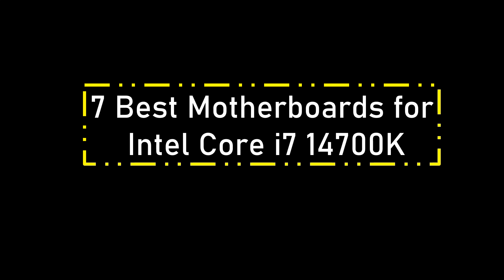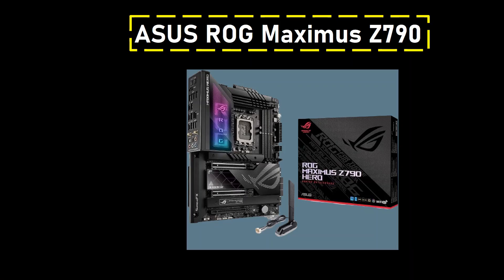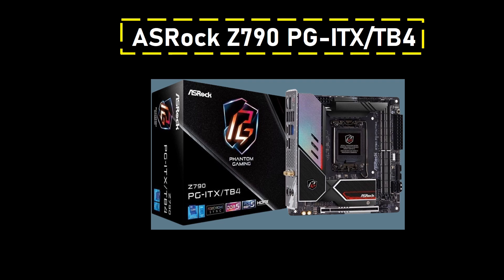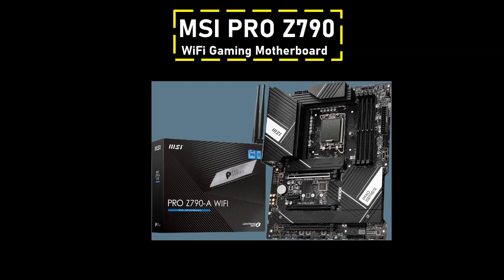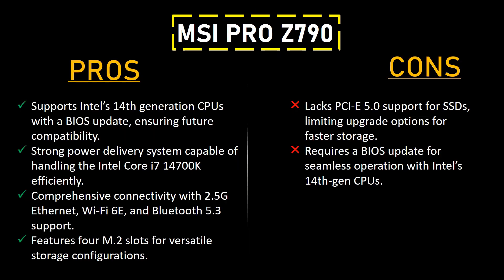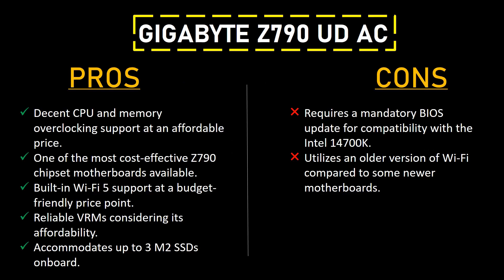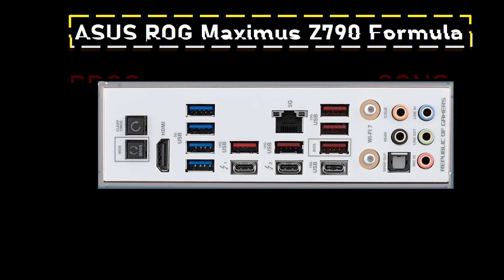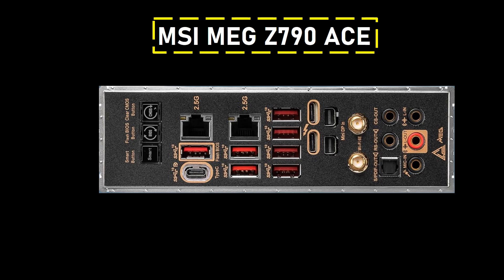Best Motherboards for Intel Core i7 14700 K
7. The Intel Core i7 14700K
6. ASUS ROG Maximus Z790
5.  ASRock Z790 PG-ITX/TB4
4. MSI PRO Z790-A WiFi Gaming Motherboard
3. GIGABYTE Z790 UD AC
2. ASUS ROG Maximus Z790 Formula
1. MSI MEG Z790 ACE

7. The Intel Core i7 14700K
6. ASUS ROG Maximus Z790
5.  ASRock Z790 PG-ITX/TB4
4. MSI PRO Z790-A WiFi Gaming Motherboard
3. GIGABYTE Z790 UD AC
2. ASUS ROG Maximus Z790 Formula
1. MSI MEG Z790 ACE
This means that if you click on one of the product links, I may get a little commission. This enables us to keep running the channel and producing videos similar to this one. I appreciate your help.